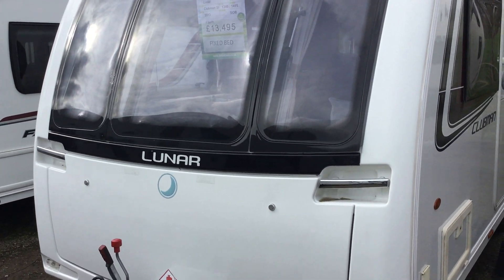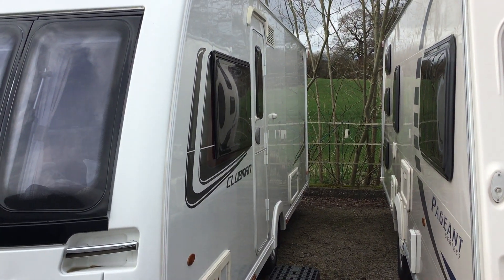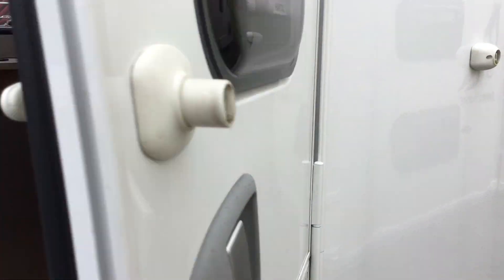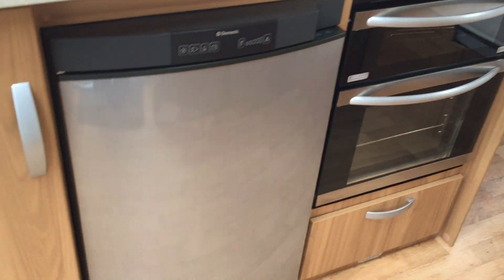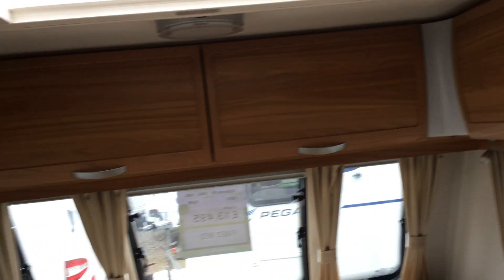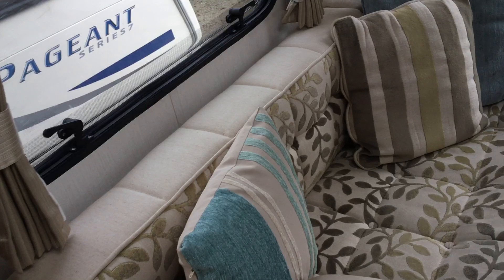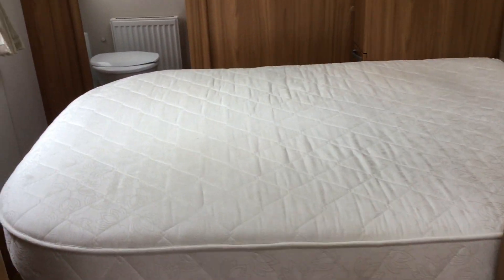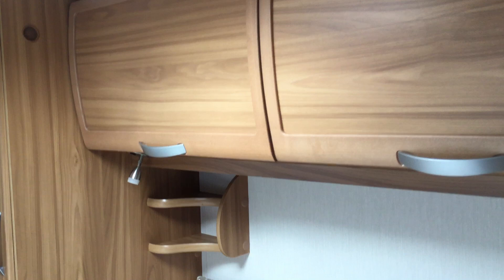Lunar Clubman 2013